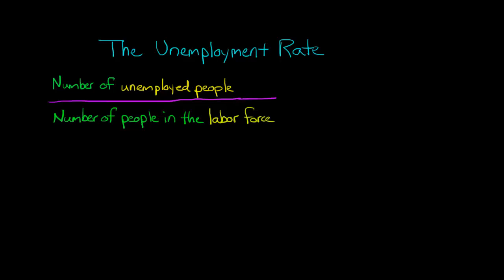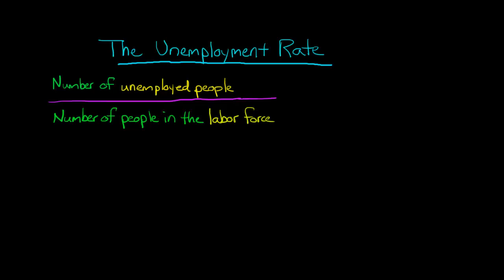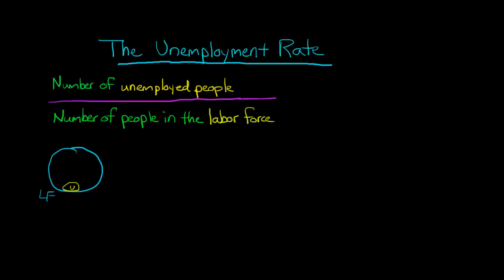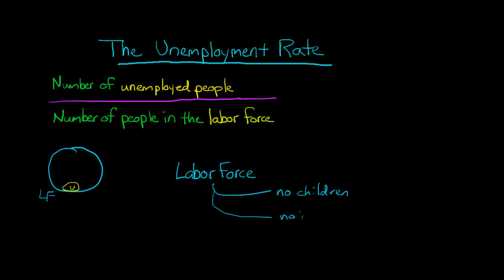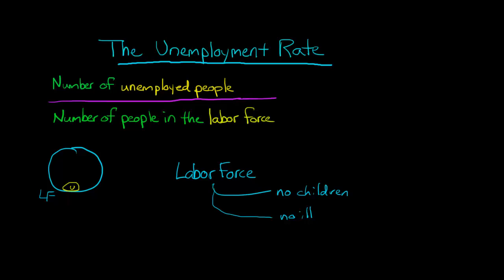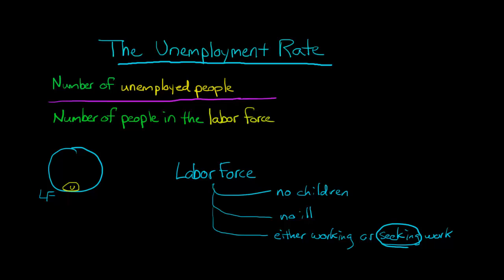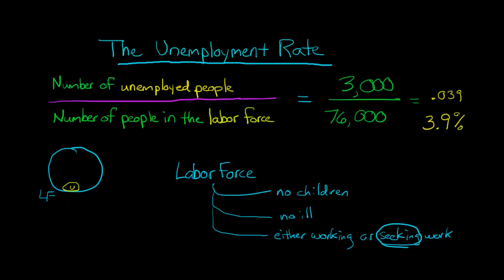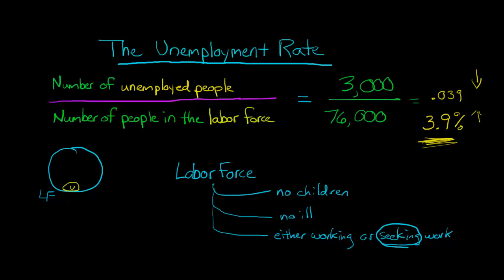How to Calculate the Unemployment Rate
This video explains how to calculate the unemployment rate and provides a conceptual background for its interpretation.
ACCESS INDEX OF VIDEOS
CONNECT WITH EDSPIRA
CONNECT WITH MICHAEL
ABOUT EDSPIRA AND ITS CREATOR